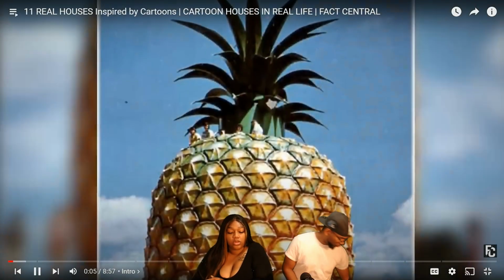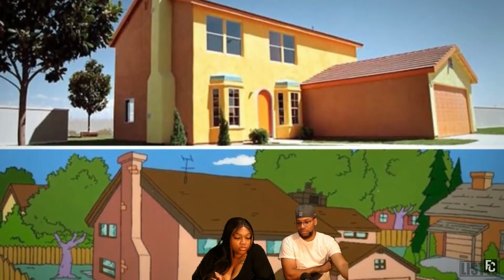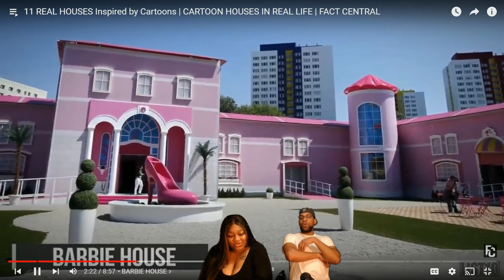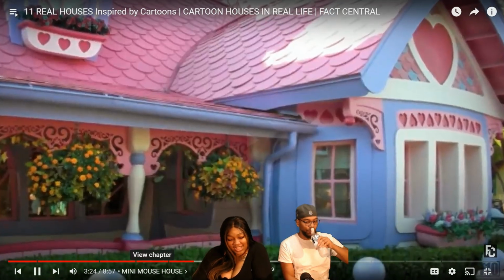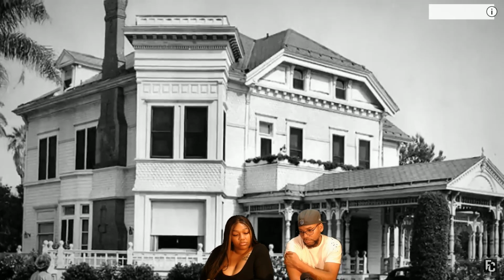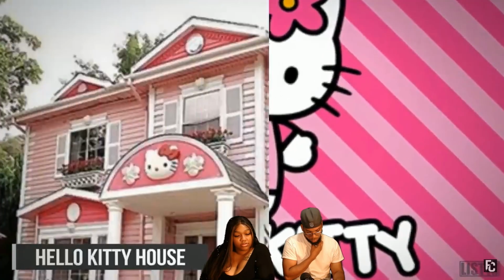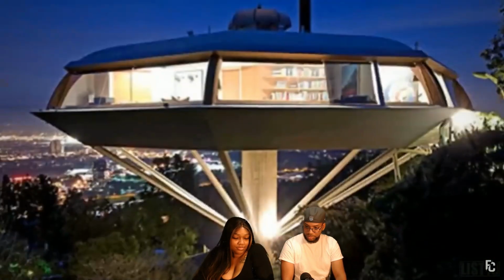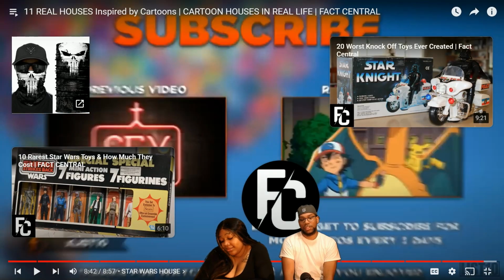😯 THAT HOUSE REALLY EXIST | REACTION | WORLD’S COLLIDE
The Official JW and Ms Diva Talks react to cartoon house thst were brought to life.

Check Out The Official JW on his YouTube channel: @KickinItWithJW

Check Out Ms Diva Talks on her YouTube channel: @adgshanice